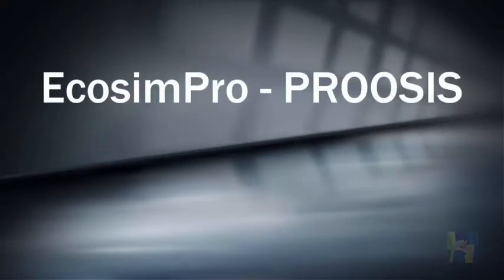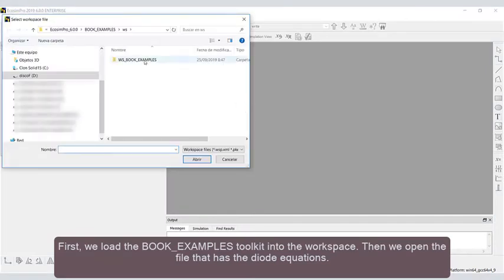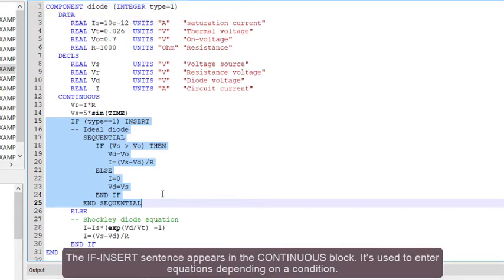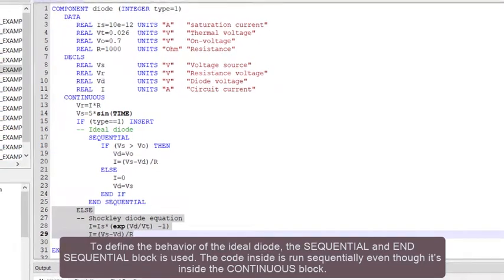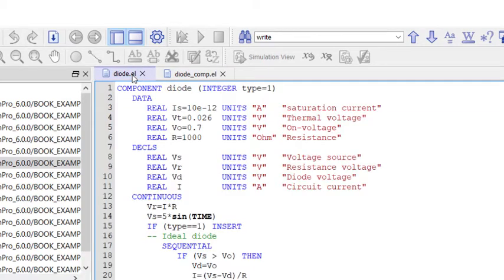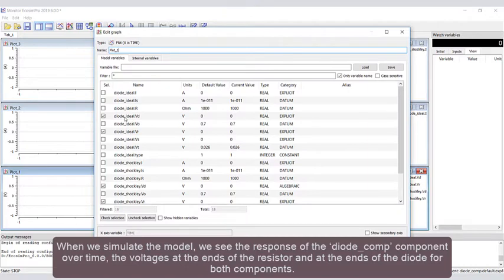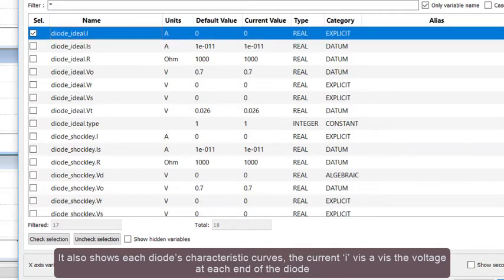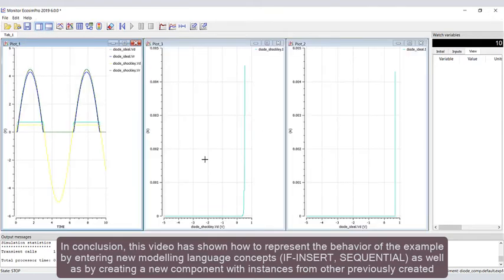Modelling a diode in EcosimPro/PROOSIS